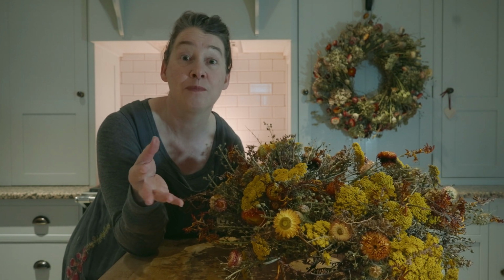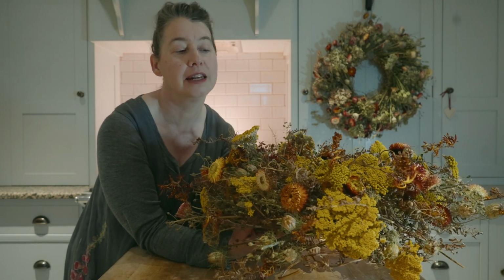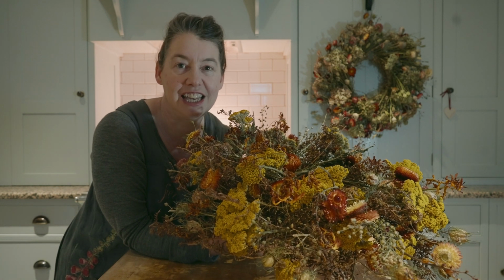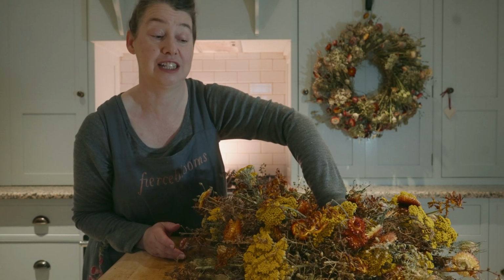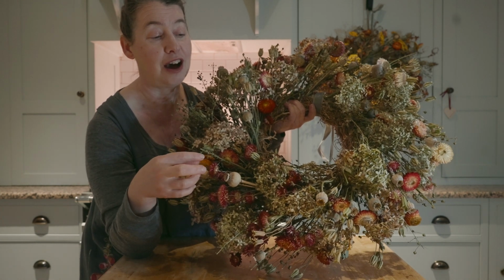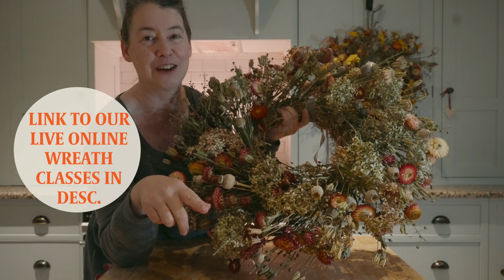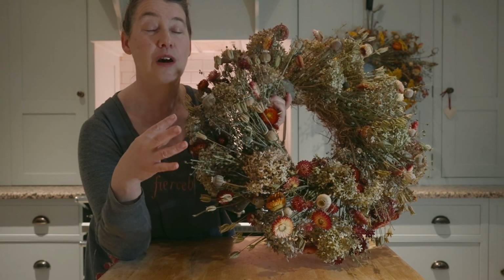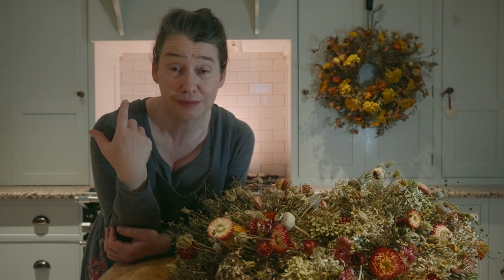Best Dried Flowers To Make Your Everlasting Winter Wreaths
In this video, I talk about the best dried flowers to make your everlasting winter wreaths - ideally from your own flowers grown and dried sustainably in your cut flower garden.

You may be planning to make your own wreath this holiday and Christmas time and are wondering what ingredients you can include in your wreath design, or you may already be thinking about the ingredients you could grow yourself for next year's wreaths.  I share the everlastings that are the ones I use all the time, and in my view, are some of the best dried flowers to include.

If you would like to hear more about sustainable floristry or and how you could start to change the way you do things florally for the coming festive wreath season then have a think about booking one of our online Sustainable Christmas wreath classes

About Me
I’m Fierceblooms, an artisan cut flower grower who creates "wild garden style” flower arrangements from a 19th Century Wharf and Cheshire canalside flower cutting garden in rural North West of England utilising sustainable floristry techniques.

I grow and arrange fresh and dried everlasting flower creations, influenced by each and every seasonal moment and the wild edges of the surrounding countryside and my hearts desire is for everyone to return to a more seasonal, scented and sustainable floral life.

Music
I licence my music from Artlist for my background music needs.  This video features “The Meadow” and “Epilogue” by Ian Post.